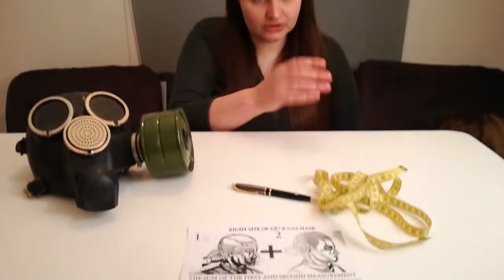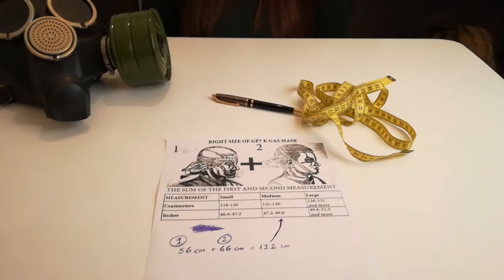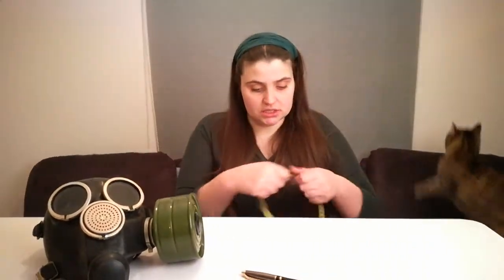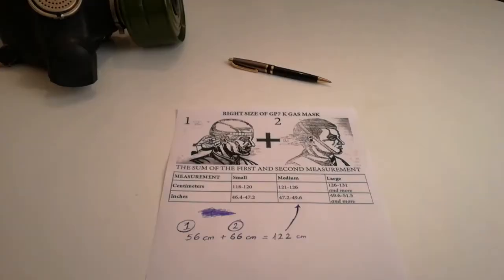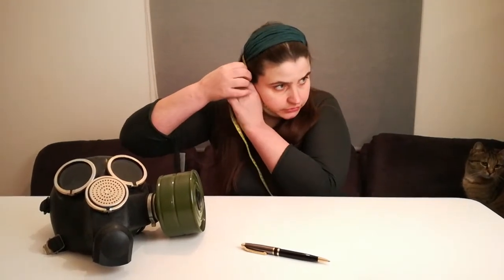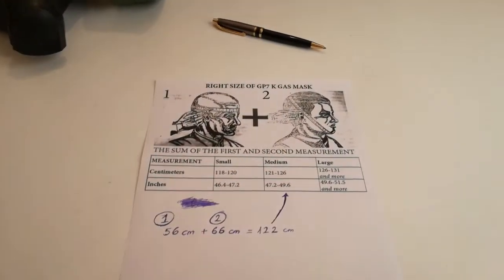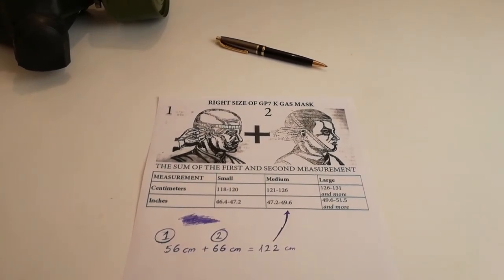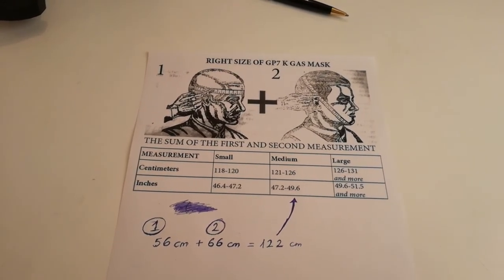HOW TO CHOOSE THE RIGHT SIZE OF GP-7K MODEL SOVIET GAS MASK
INSTRUCTIONS HOW TO CHOOSE THE RIGHT SIZE OF GP-7K MODEL SOVIET GAS MASK